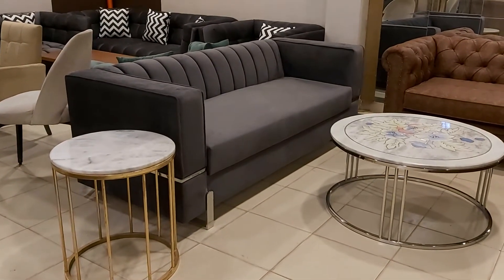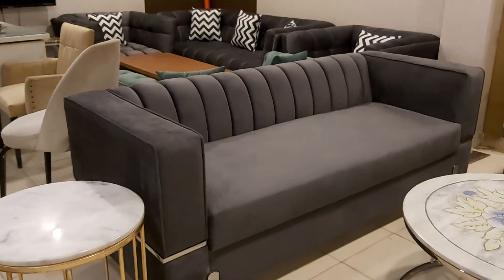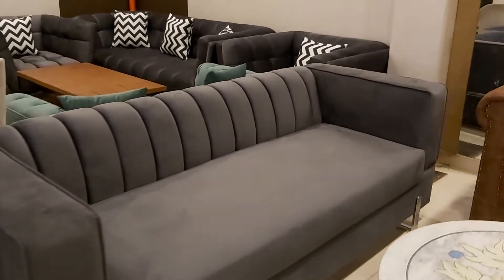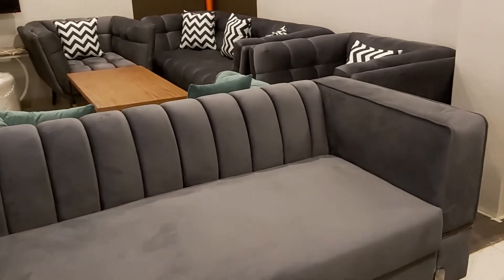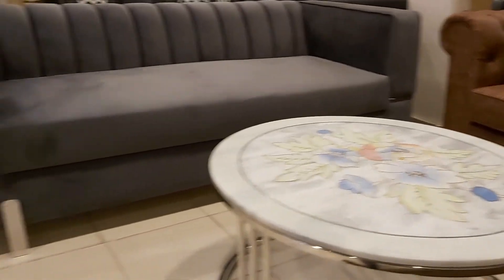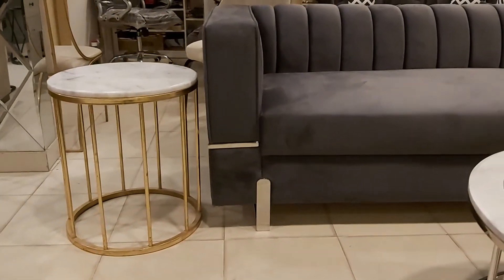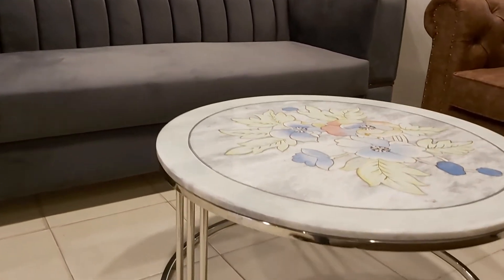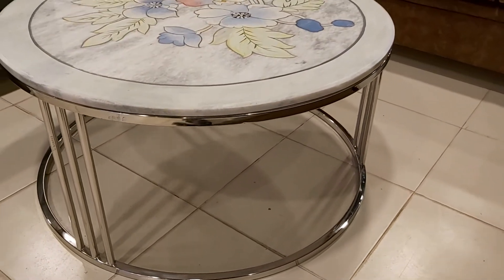Stainless steel base sofa!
It is the beautiful stylish & exceptional & steel base sofa with beautiful color scheme theme & design.
New beautiful design with beautiful velvet fabric.Further more there is plain smooth & beautiful velvet fabric which is extremely beautiful theme.
This new design with perfect color combination to decor home perfectly.The perfect design to glorify home.Further this beautiful design can be customize with any color scheme size theme & design.